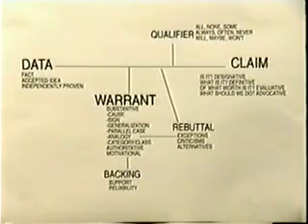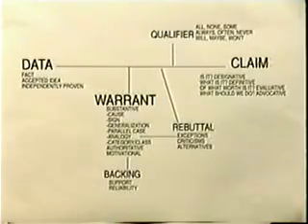Critical Advocacy 2: Definition of an argument, induction, deduction, causation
Alfred Snider, University of Vermont
John Meany, Claremont Colleges
David Berube, North Carolina State University

Definition of an argument, induction, deduction, causation.

Lawrence Debate Union